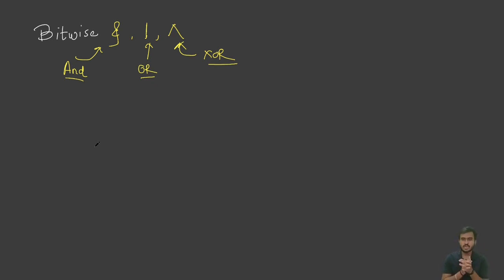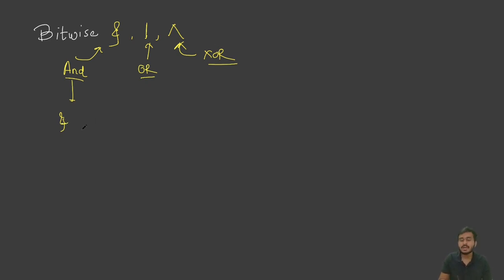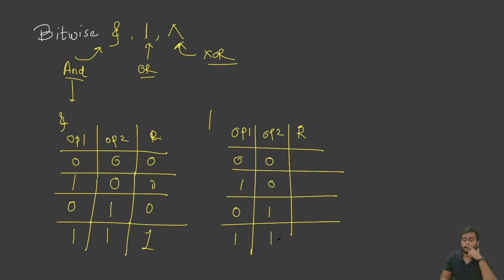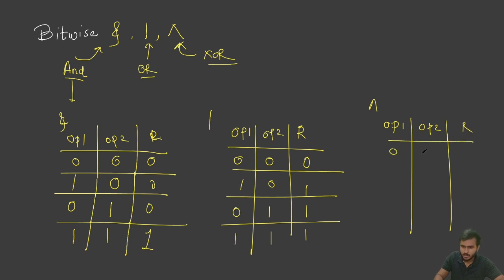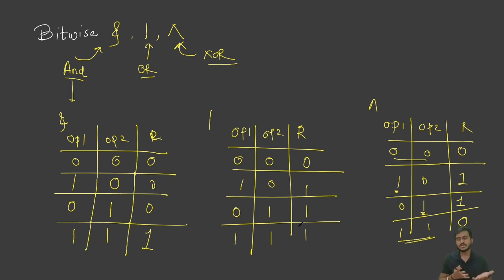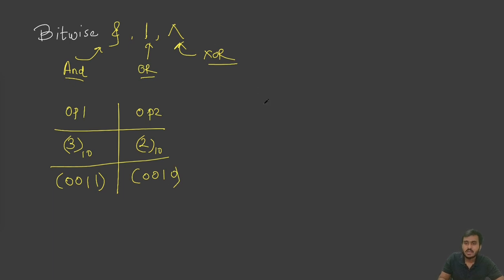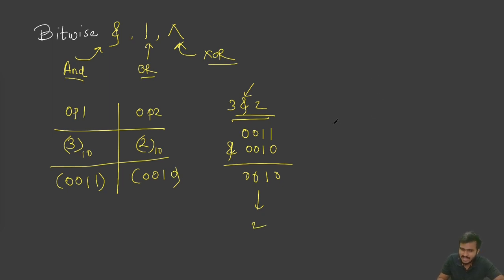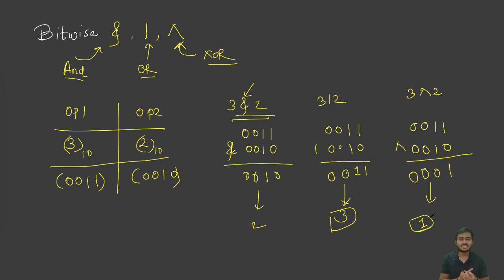Bitwise And or Xor